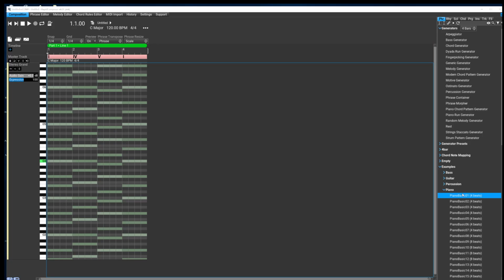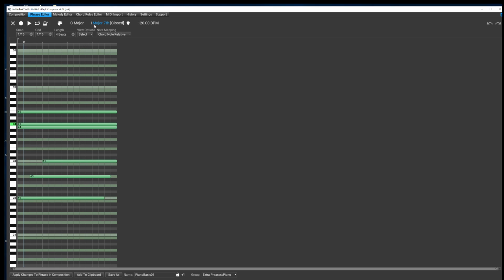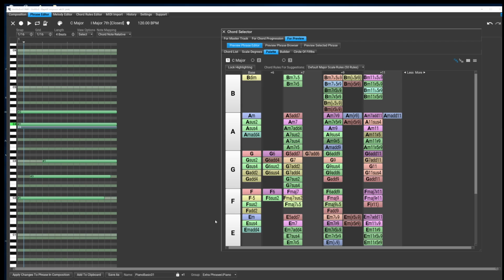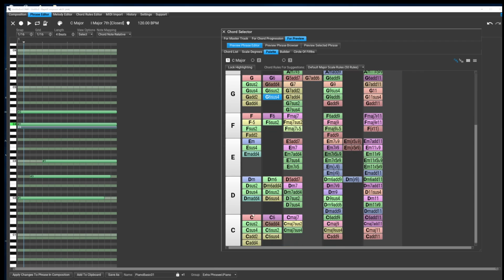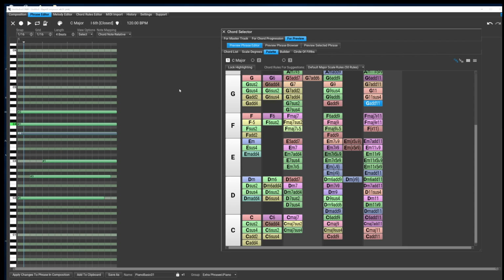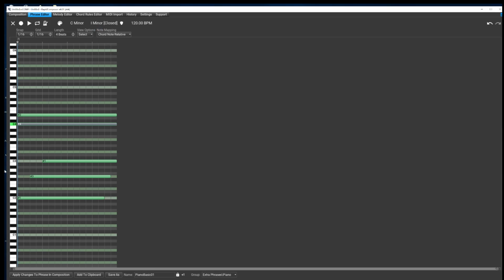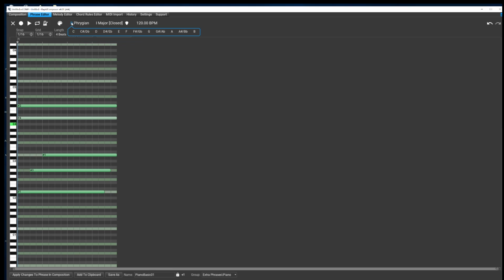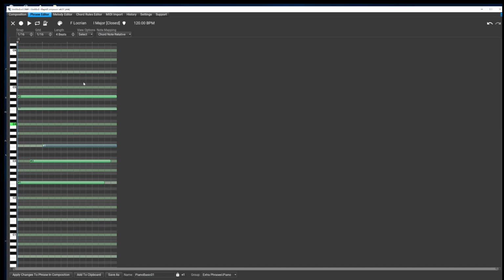Previewing phrases in the Phrase Editor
The phrase editor "painter's palette" and key/chord selectors provide the ability to hear and audition how different harmonies (chords) will sound over a given note mapped phrase.